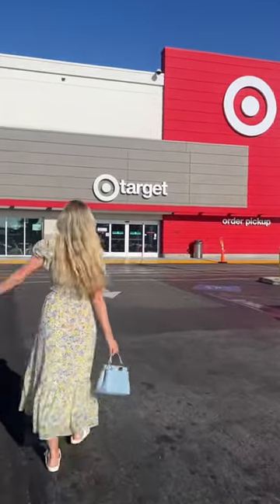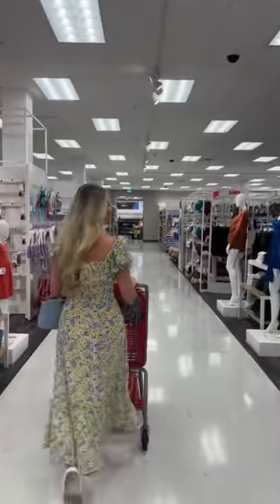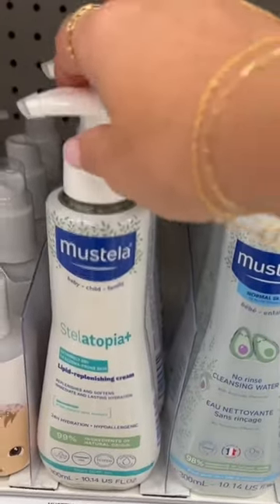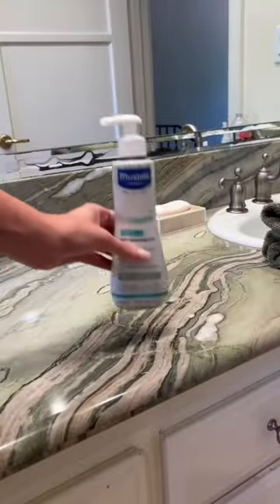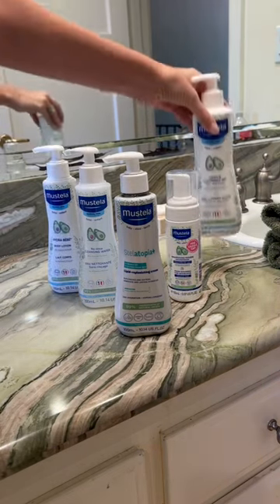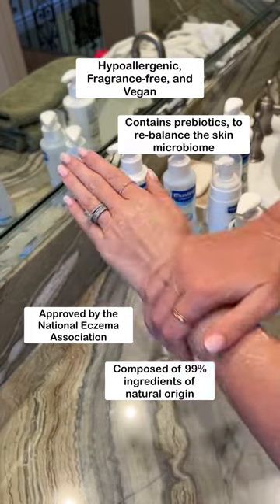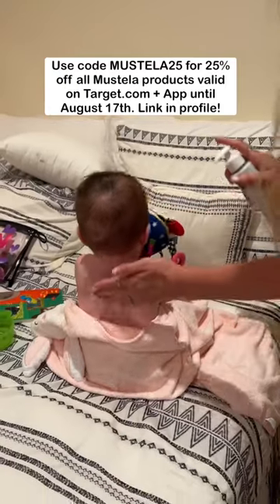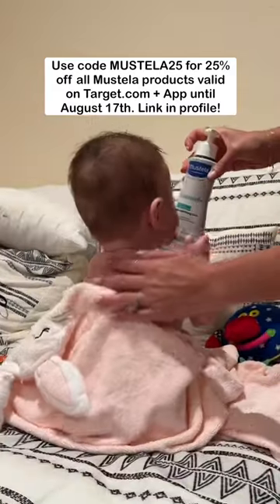Mustela at Target | Stelatopia+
Forget your Mustela? Available at selection Target locations, including our newest daily eczema emollient: Stelatopia+